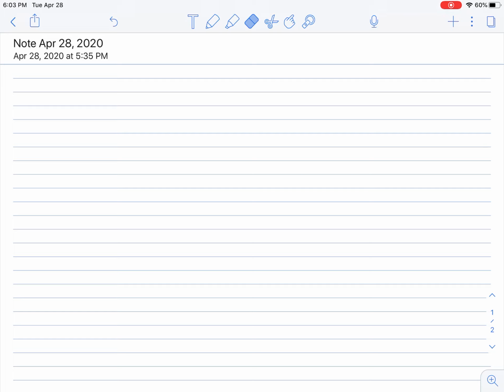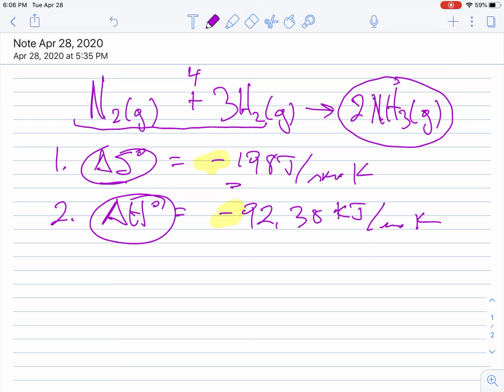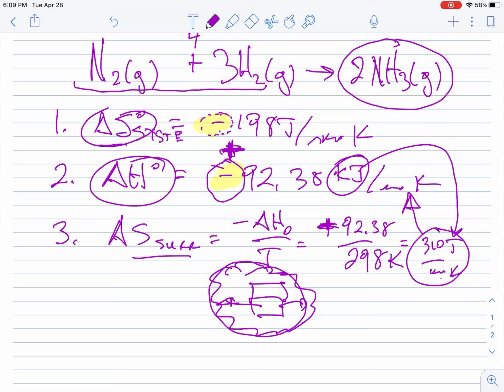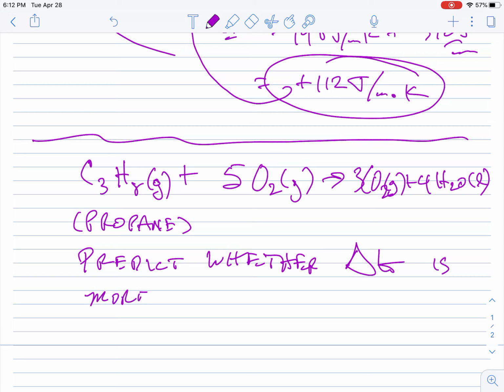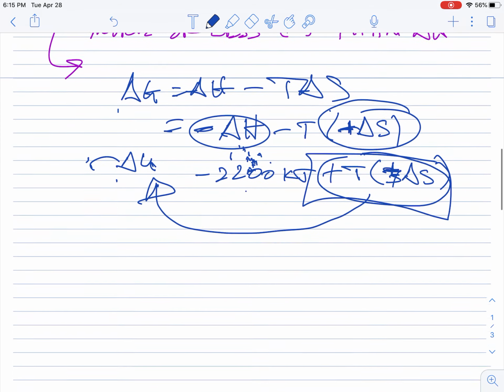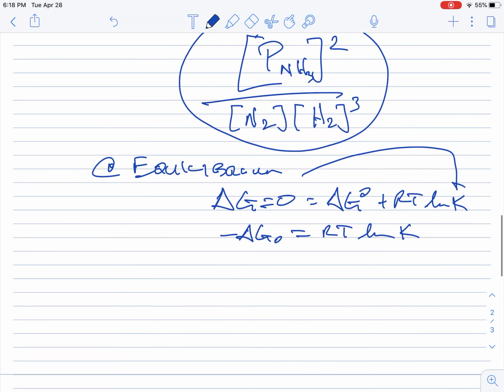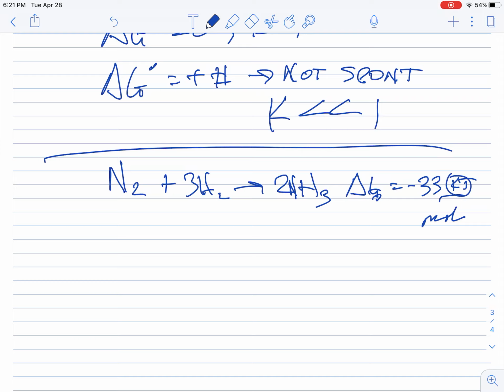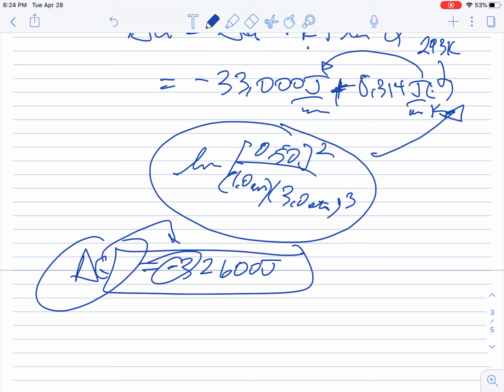Gibbs Free Energy & Equilibrium